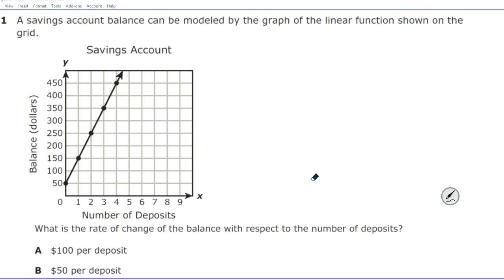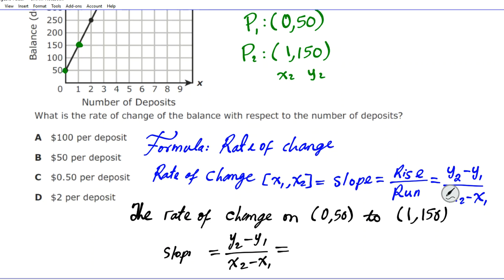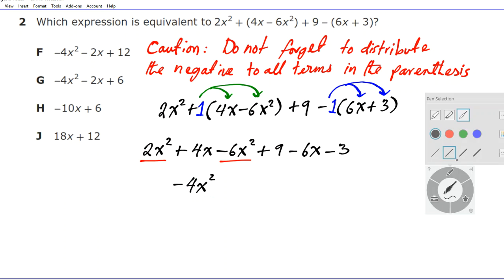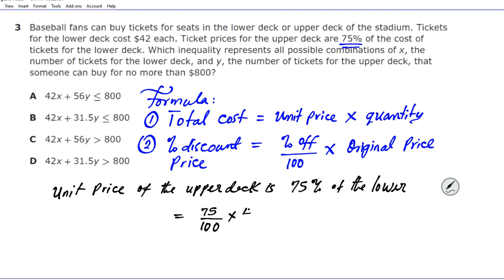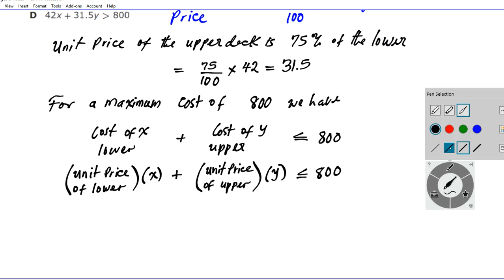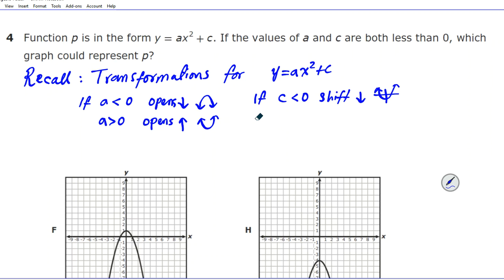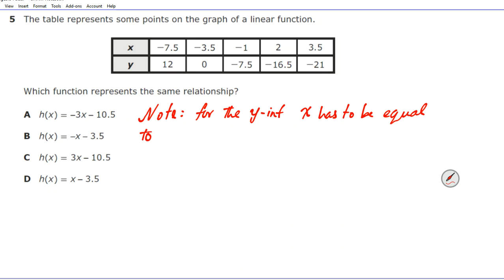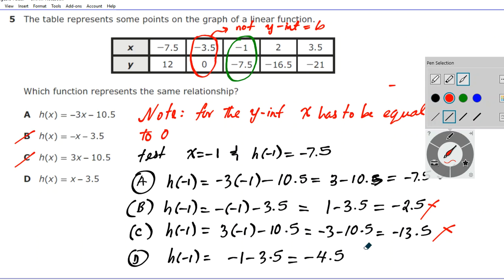Algebra 1 Staar Exam Answers 2016 1 to 5 assessment review eoc help online mathgotserved